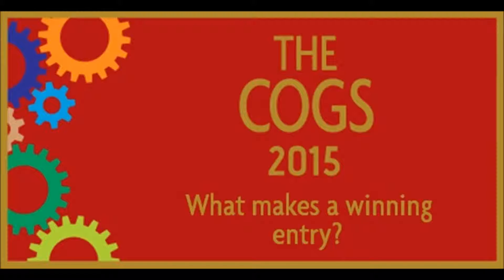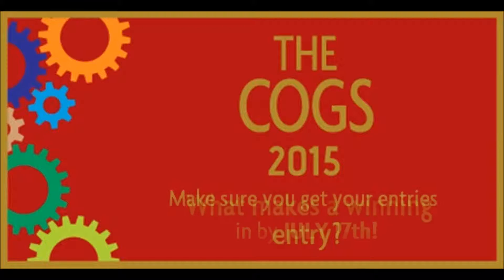IPM COGS Awards 2015 - Entry advice from David Tymm, CEO of i-movo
Want to know what makes a winning entry to the IPM COGS Awards? Listen to this advice from David Tymm, the CEO of i-movo - last year's winner of the prestigious IPM COGS Grand Prix Award!